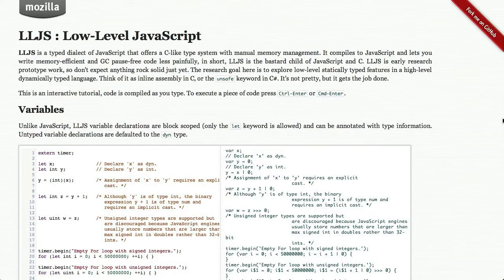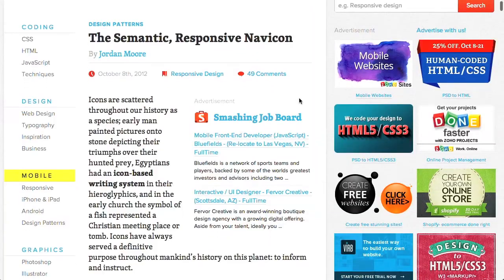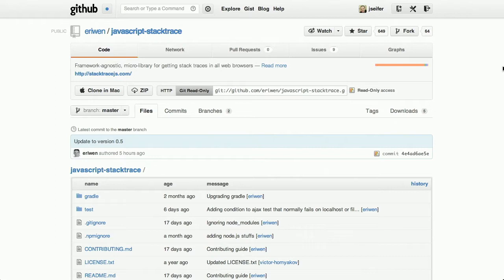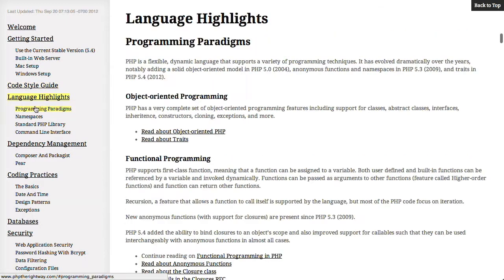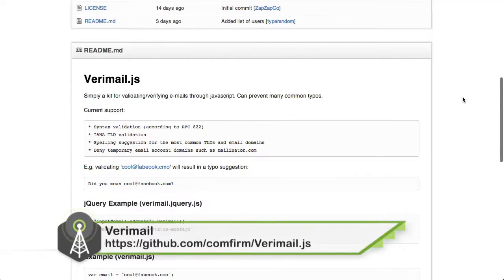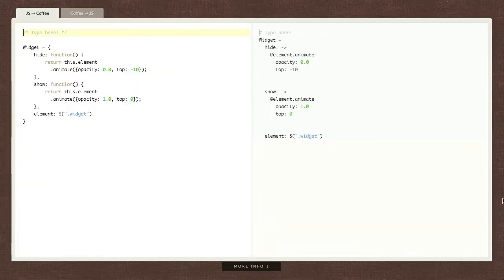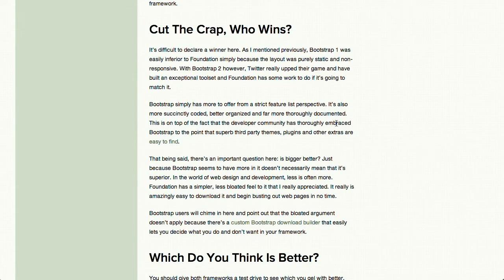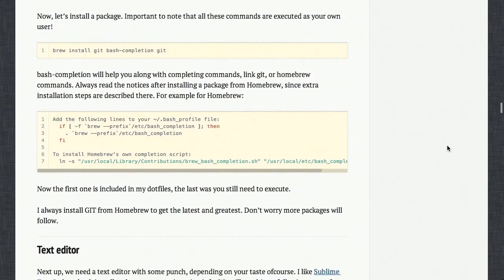Low Level JavaScript Languages | PHP Best Practices | Anvil App | The Treehouse Show Episode 13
Here are the links for the week:
LLJS

Framework Fight!

Setting Up My Perfect Developer Environment on OSX 10.8 Mountain Lion (DP3 Edition)